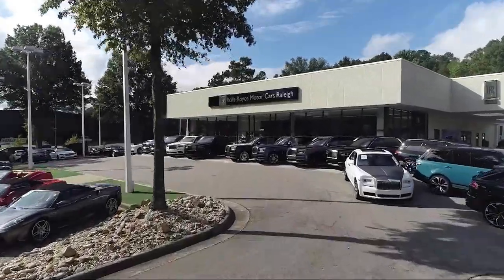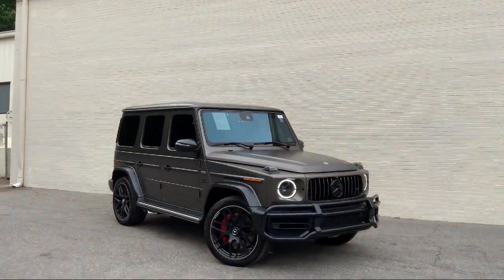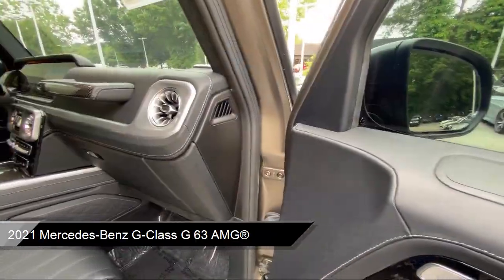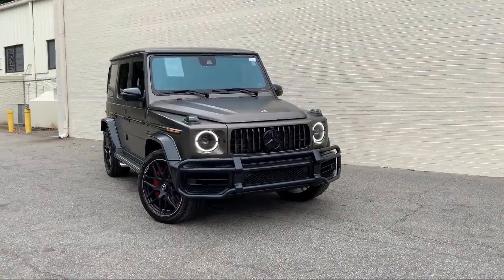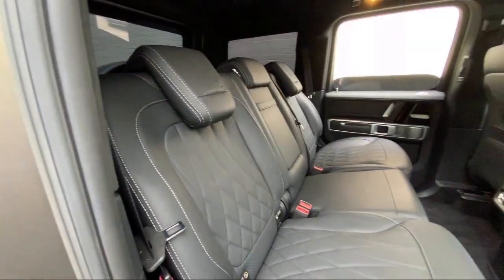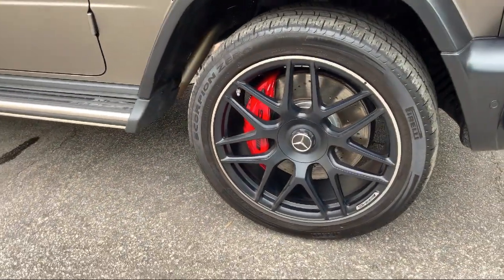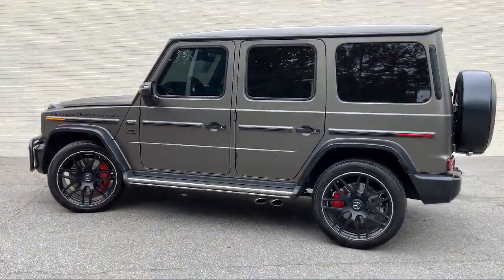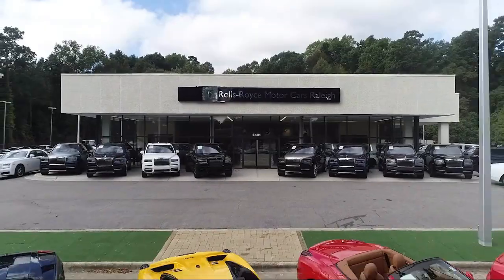2021 Mercedes-Benz G-Class G 63 AMG® Sport Utility Raleigh Charlotte Atlanta NYC Miami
2021 Mercedes-Benz G-Class G 63 AMG® Sport Utility Stock Number: R4571 Vin:W1NYC7HJ9MX388609.